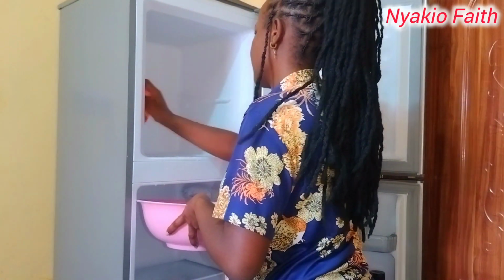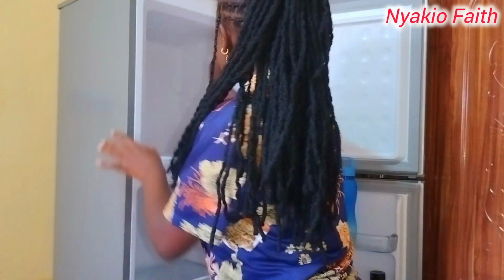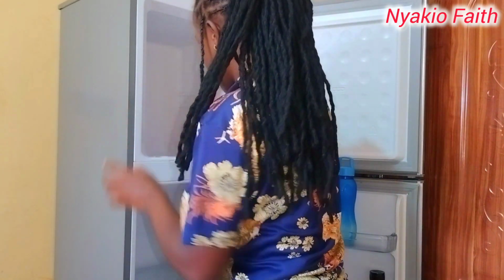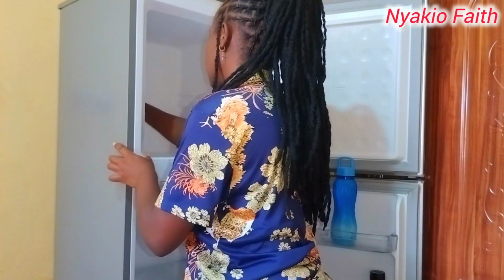DAILY LIFE VLOG| fridge cleaning, restocking organising and unboxing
western Union/Money Gram/Sendwave
Faith Nyakio Munene